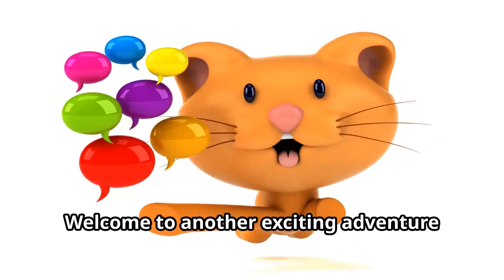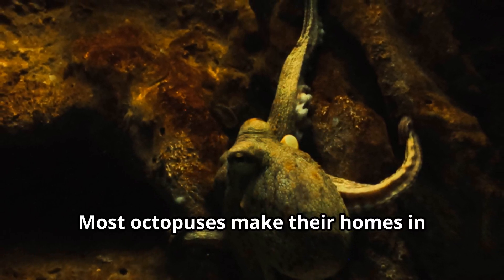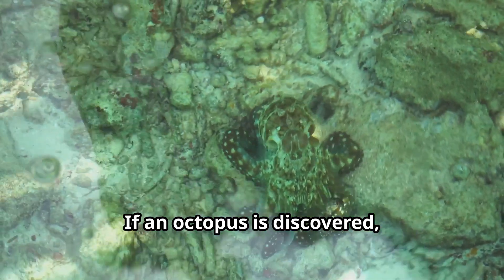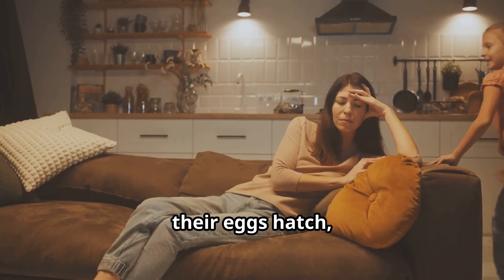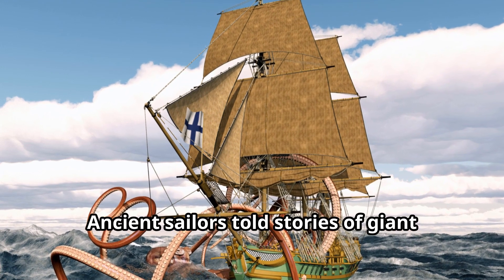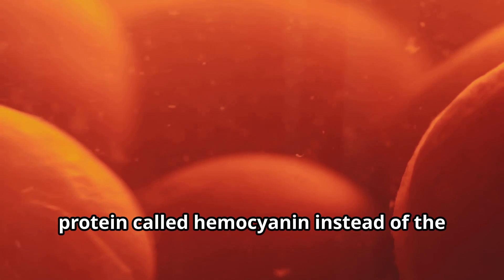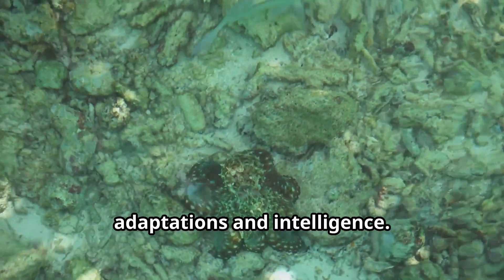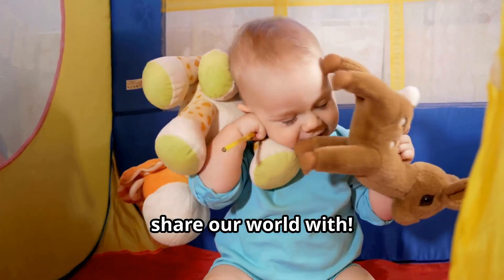🐙 Amazing Octopuses & Their Incredible Ocean Superpowers! 🌊 | Fun Animals for Kids!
🐙🌊 Welcome, adventurers! Get ready to dive deep into the world of octopuses—one of the most intelligent and mysterious animals in the ocean! 🌎 These amazing sea creatures can change color, solve puzzles, and escape through the tiniest spaces!

🔍 What you’ll discover in this adventure:
✅ How octopuses use camouflage to blend into their surroundings! 🎨🐙
✅ Why they have three hearts and blue blood! 💙💓
✅ Where octopuses live, from coral reefs to deep-sea trenches! 🌊🏝️
✅ How they use their suction-cup arms to explore and hunt for food! 🦀🔍
✅ Why octopuses are some of the smartest creatures in the ocean! 🧠🌟

Octopuses are fascinating animals for kids who love fun learning, wildlife for kids, and real ocean adventures! Their unique adaptations, problem-solving skills, and incredible escape tricks make them one of the most exciting creatures to explore! 🌎🐙

Hit play ▶️ and discover the amazing world of octopuses with us! 🚀🐙